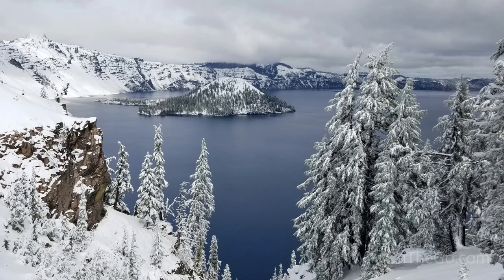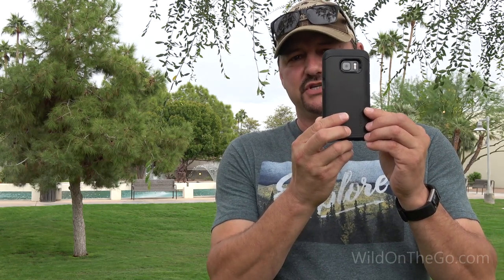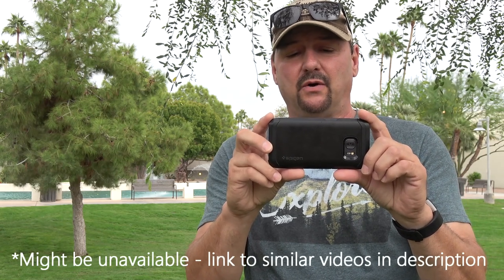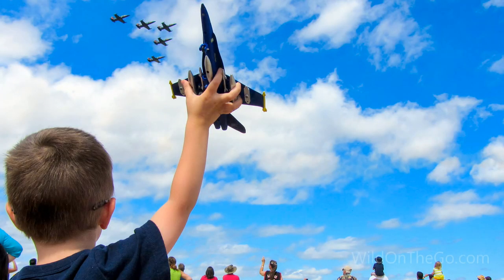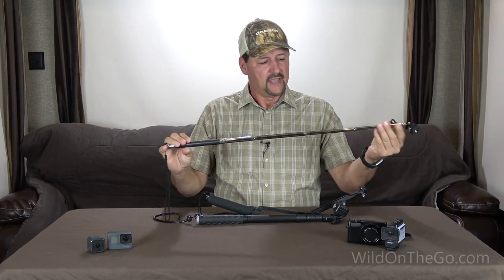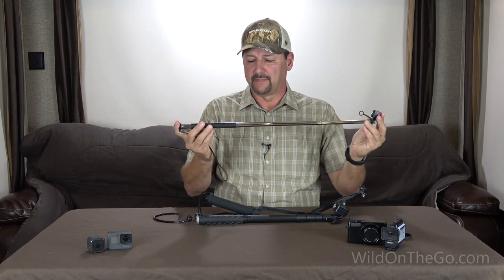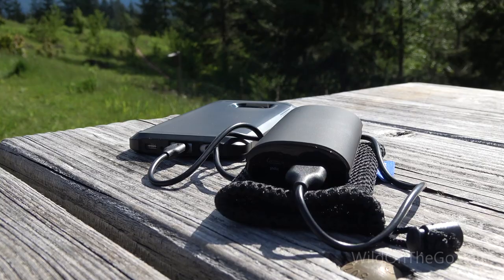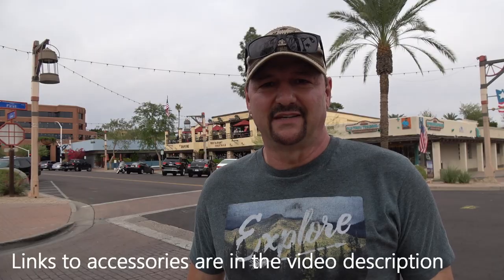Photo Tips for Travelers and Sightseers | Travel Photos and Video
In this video, Bernie shares some photo and video tips for travelers and sightseers.

[Note: We are aware of the technical difficulties (incorrect exposure and drifting focus issues) in portions of this video - which were caused, in part, by failure to change camera settings from a previous shoot and failing light.]

Links to information or items mentioned in this video:

(We realize there is a 'place' for vertical video, and that there's a growing movement to offer formats/platforms to use it.)

- Small Selfie Stick
- Benro Tripod Selfie Stick
- Large Selfie Stick
- Angled (Foldable) Selfie Stick
- Micro Tripod
- Cell Phone Grip Mount
- Various Grip-Type Tripods
- Grip-Type Tripod w/Ball Head & Level
- One of the power banks that we use - featured in this video
- Higher capacity option
- Ultra-high capacity option
- Lens Cleaning Cloth
- Lens Cleaning Pen

One of the best ways that we SAVE MONEY when TRAVELING is by using a discount camping club

See our CAMERA GEAR video for info on some of the gear we use

WildOnTheGo is a participant in the Amazon Services LLC Associates Program, an affiliate advertising program designed to provide a means for sites to earn advertising fees by advertising and linking to Amazon.com.